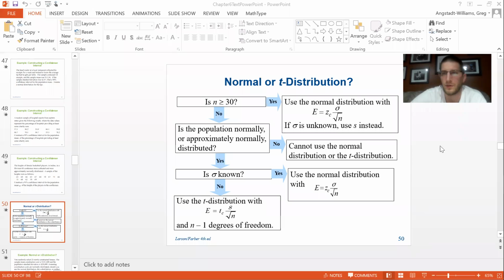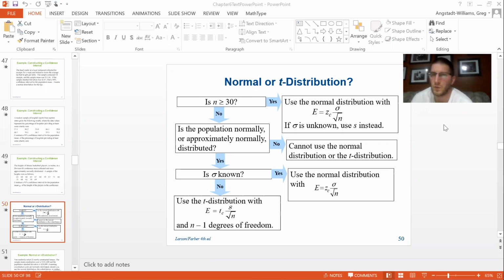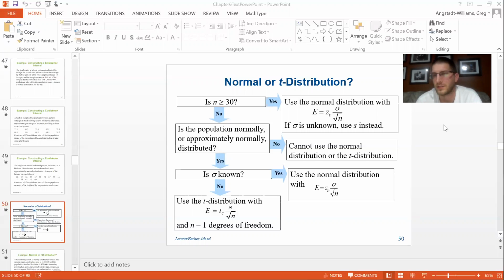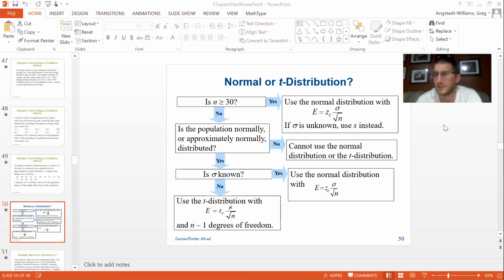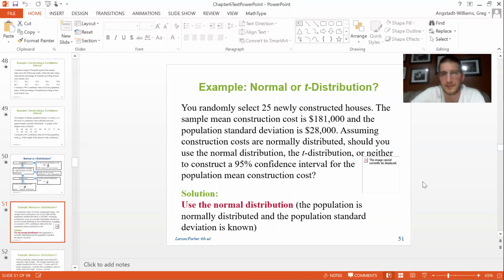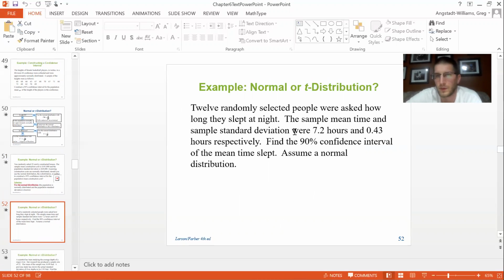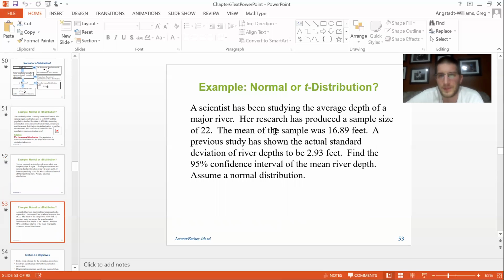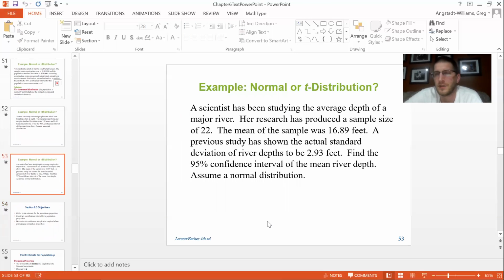Normal Vs T-Distribution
How to decide which distribution to use when calculating margin of error and confidence intervals.